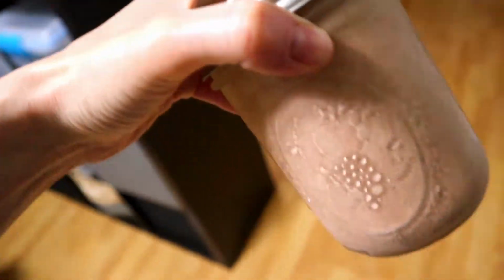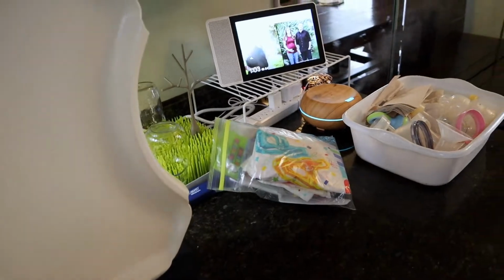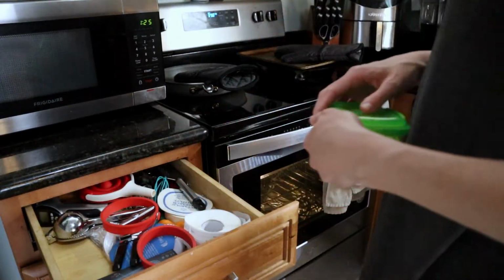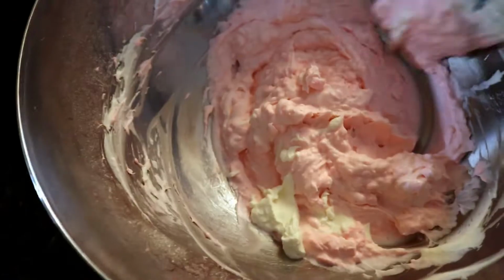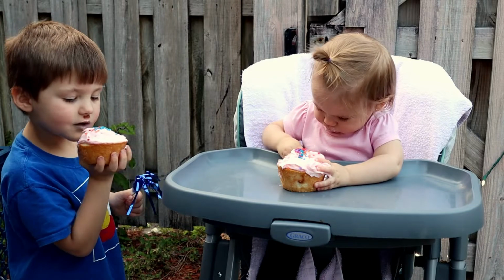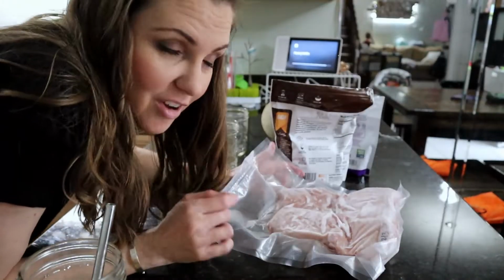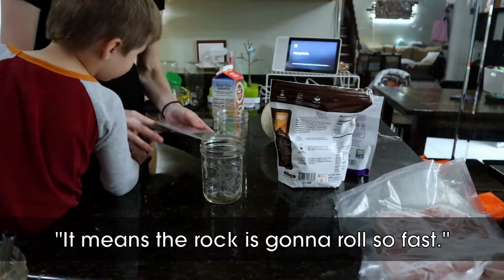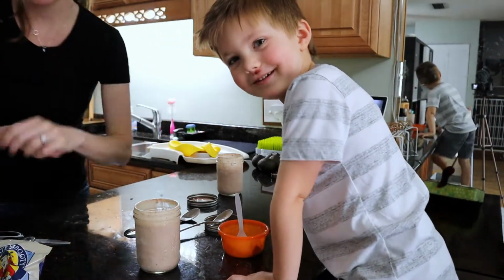KETO FROSTING & KETO ICE CREAM | VEGAN cupcakes | Brielle turns ONE!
KETO FROSTING AND KETO ICE CREAM!
Weekend VLOG - Baby girl is ONE now and we finally made her a smash cake (a month late - but hey at least she has pictures now!) The cupcake mix is SUPER easy and actually 2 ingredients (and VEGAN) and the frosting is KETO! I then made a KETO ICE CREAM so check out the finished product!

Have you made anything from scratch lately?

Straws (silicone)
Straws (stainless steel)
Best coffee
Mason Jar Filter
Electrolyte powder
Coconut Manna

GEAR we use: